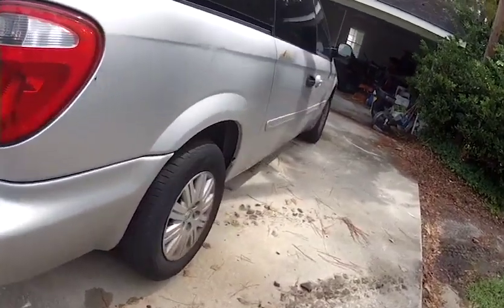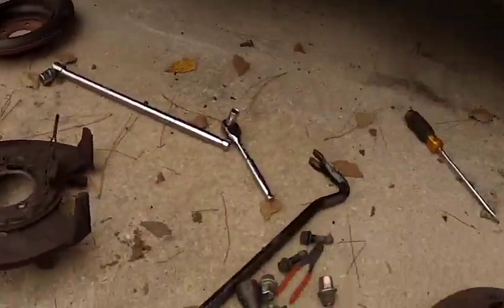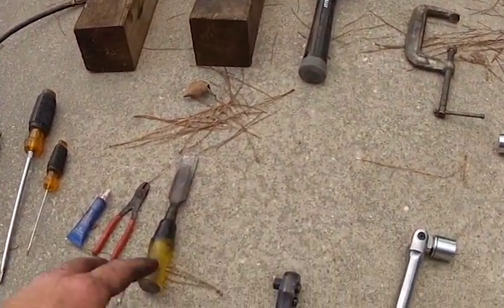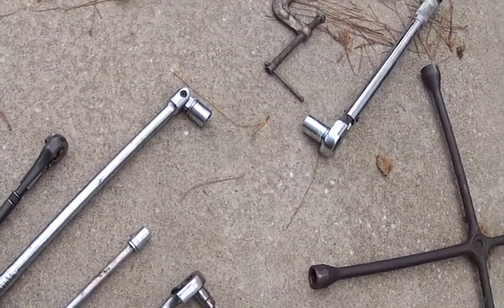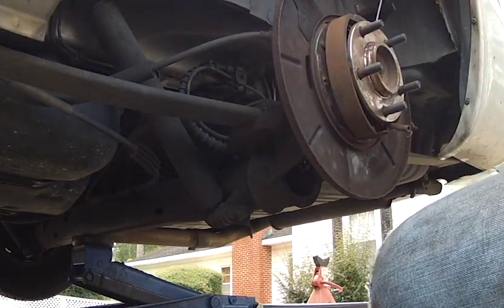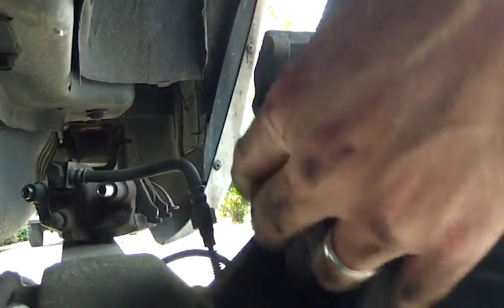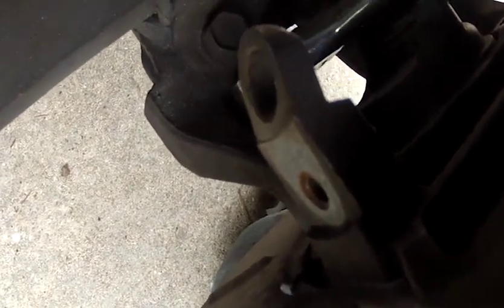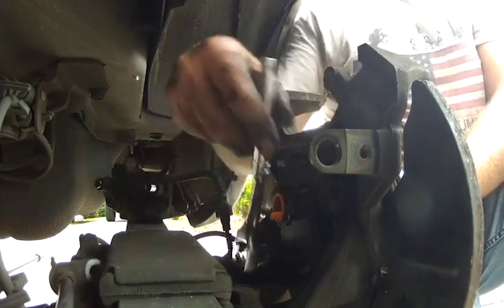Wheel Hub Replacement on a Chrysler Town and Country or Dodge Grand Caravan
If your Chrysler Town and Country or Dodge Grand Caravan has a roar when driving down the road you may have a wheel hub going bad.  This video explains the process of how to take the old wheel hub off and put a new wheel hub on.